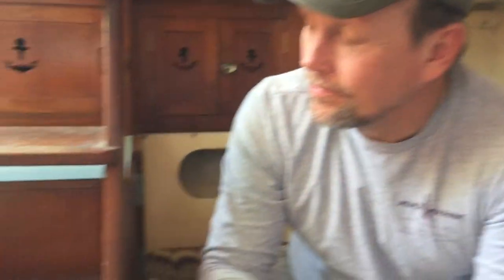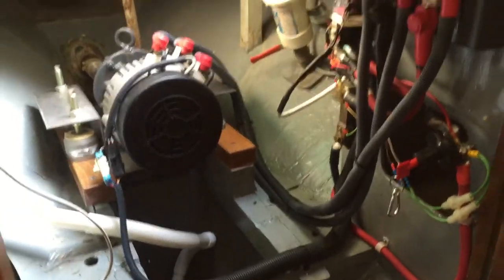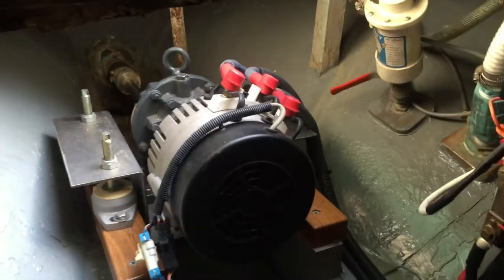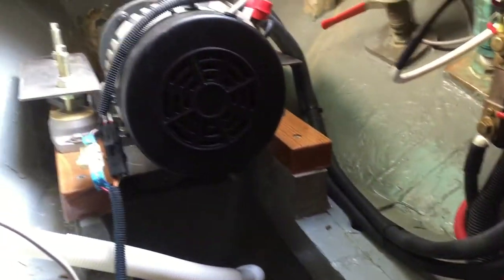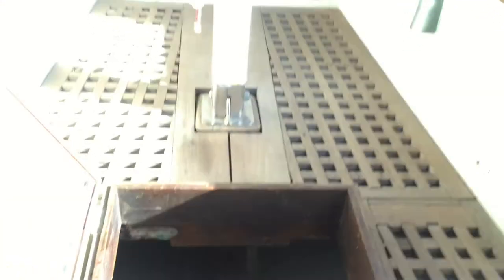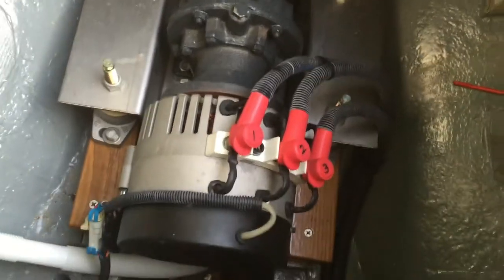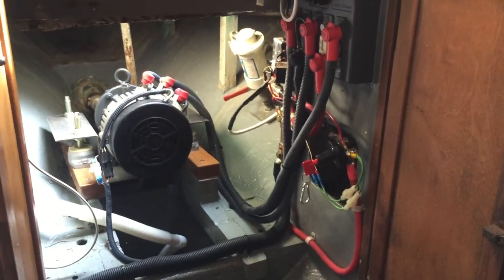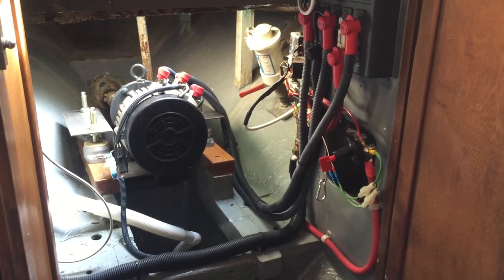Eric Dysart's Serenity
Eric explains his conversion to electric on his 30 foot Cheoy Lee, Serenity